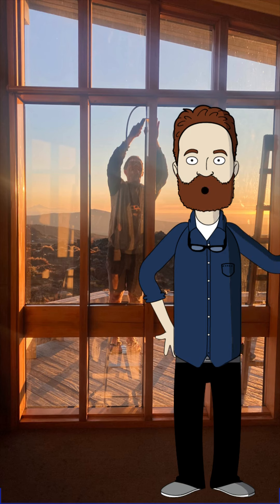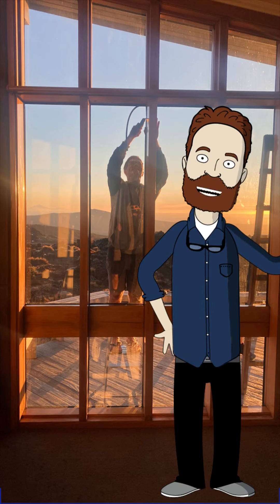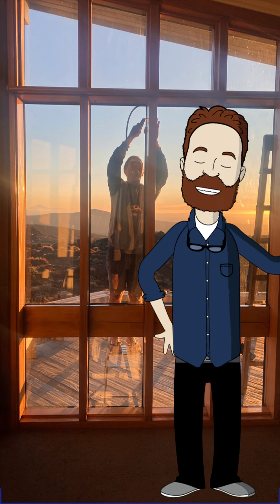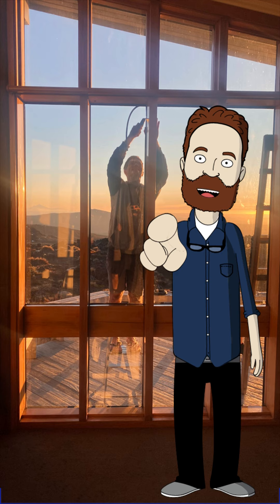WTMC Mount Ruapehu Lodge Working Party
A working party to the WTMC Mt Ruapehu Lodge completed the last remaining maintenance items before opening for the 2024 ski season. A lot was achieved and it was hard, but fun, work.